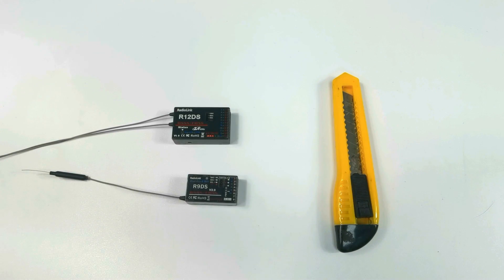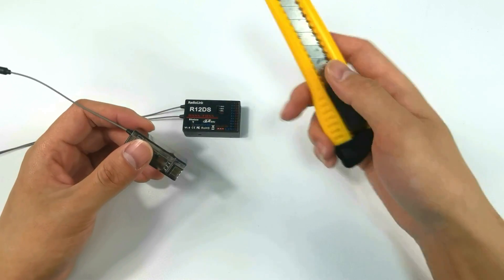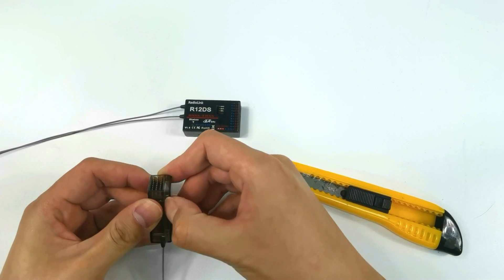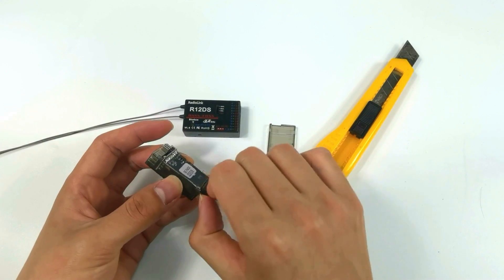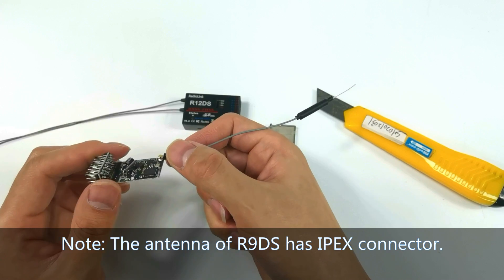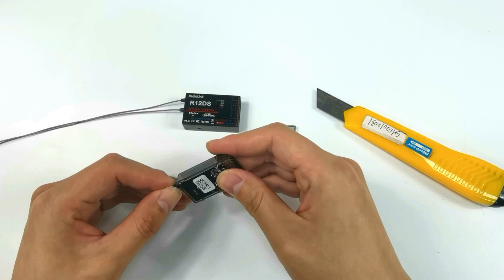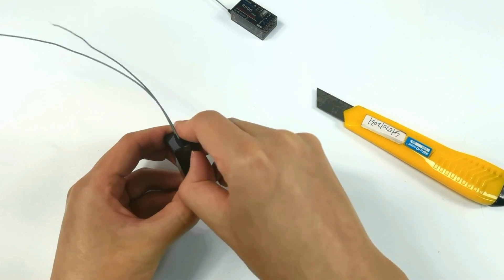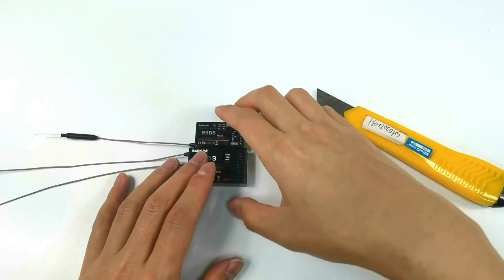How to Replace the Antenna of R9DS & R12DS Receiver?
There are protecting shells for R9DS and R12DS receiver. And it needs some skills to remove the shell of R9DS receiver. So I’ll show how to replace the antenna of R9DS receiver first. You can open the shell with a tool, such as a knife. You can also use your fingernails.
There are 4 buckles around the shell. Unlock the 2 buckles on one side with a knife. And then the 2 buckles on the other side. Remove the cover. The board of the receiver cannot be taken out now because there is a plastic strip on the shell.
Insert the knife, pry the knife back and forth until the board can be taken out. The antenna of R9DS has IPEX connector. Unplug it. And plug the new antenna. Put the board inside the shell. Put in the pins first. And cover the other shell to fix the board. The antenna replacement of R9DS is done.
Now, replace the antenna of R12DS receiver.
Remove the cover and take out the receiver board. R12DS has two antennas. The antennas of R12DS has IPEX connector. Unplug the old antenna. And plug the new one. Put the board inside the shell. And cover the other shell to fix the board. The antenna replacement of R12DS is done.

AliExpress official store to purchase accessories:

Purchase link of antenna of R9DS & R12DS:
R9DS receiver antenna: